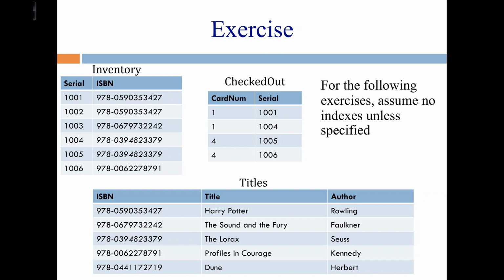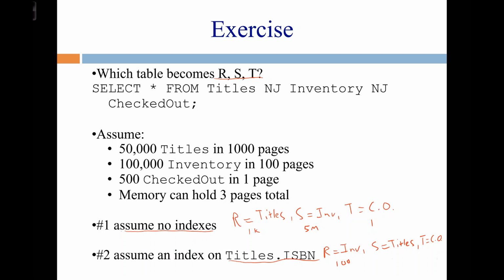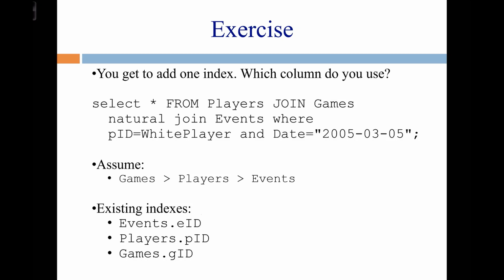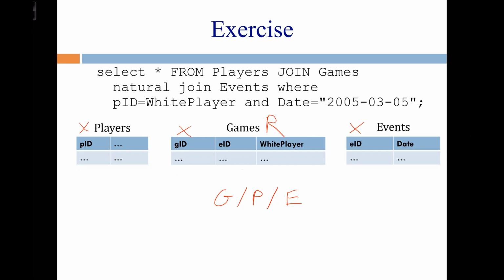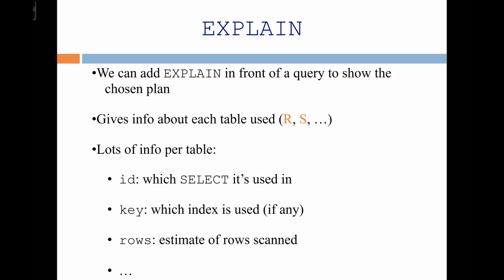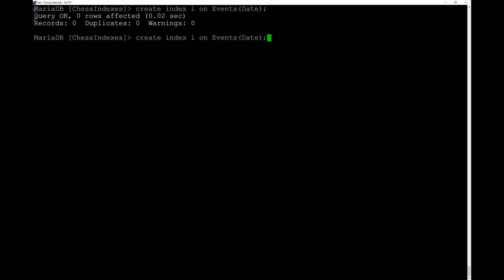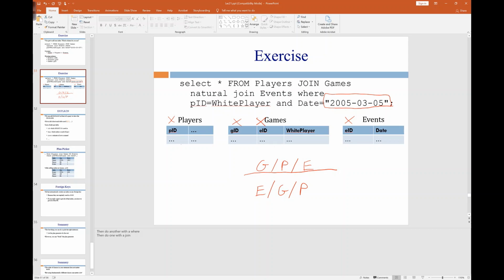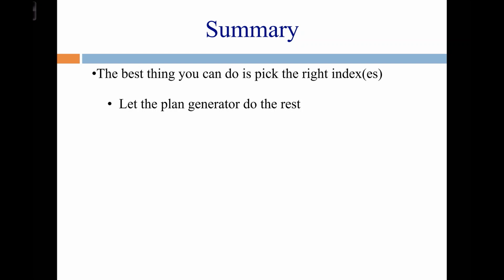Database Systems (Spring 2020) - Lecture 21 Part 4 - Plan Analyzer